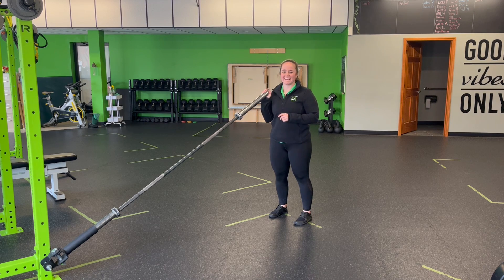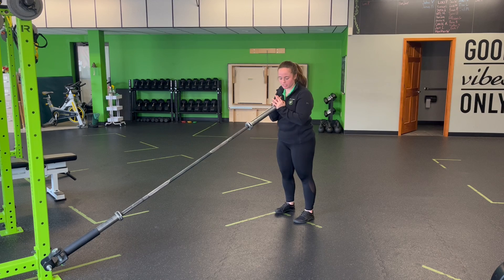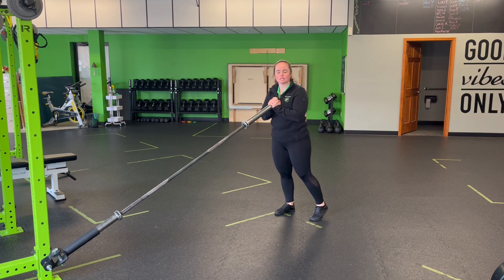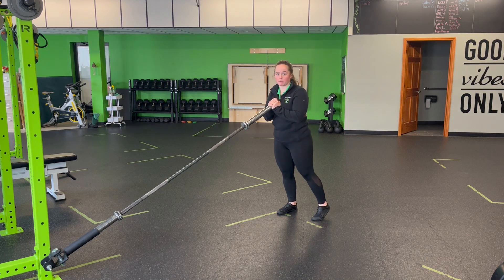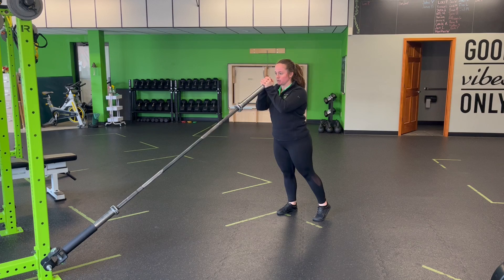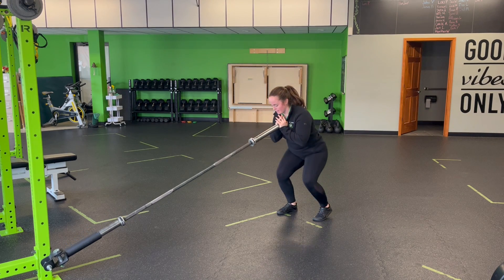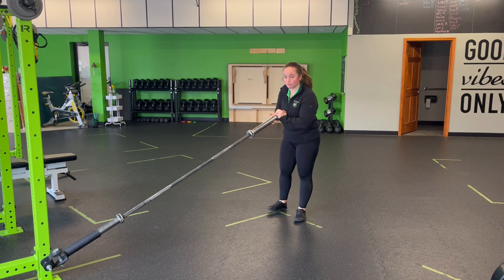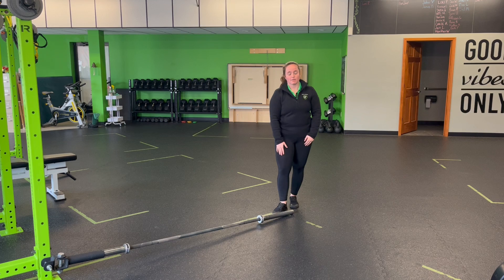Unity Fitness- Landmine FL STG Squat